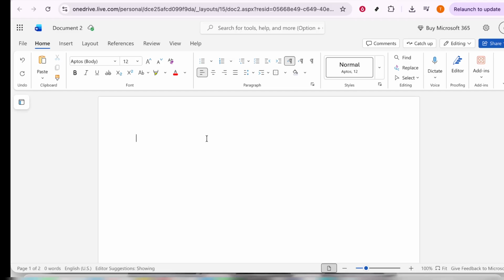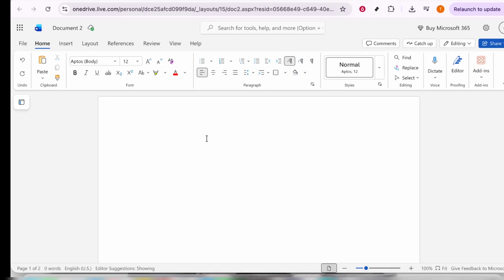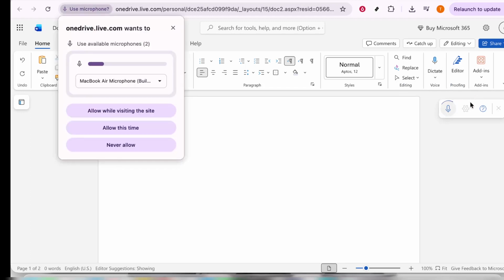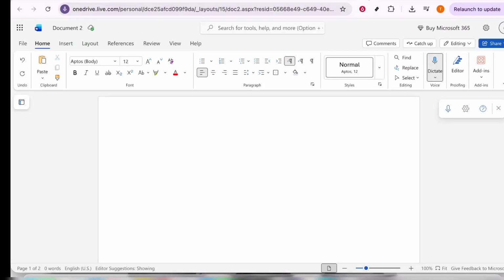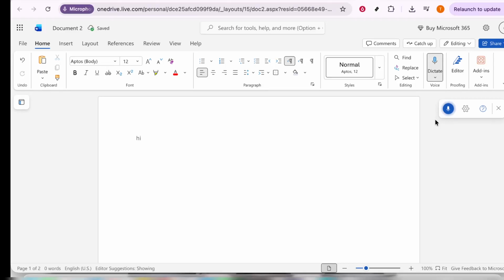How to Use Dictation in Word (2026 Guide)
In today’s video, I show you how to use Dictation in Word so you can create documents faster using your voice instead of typing.